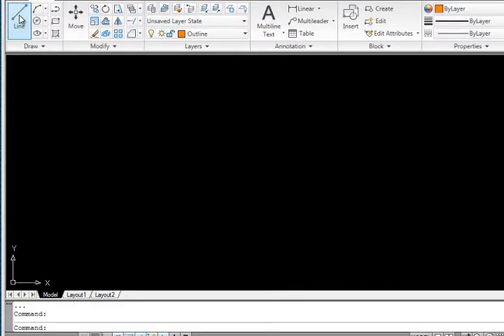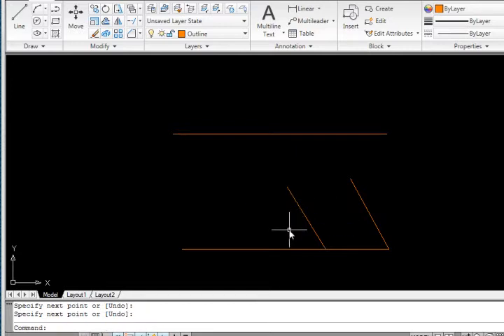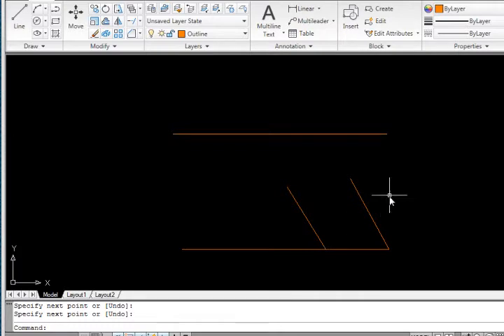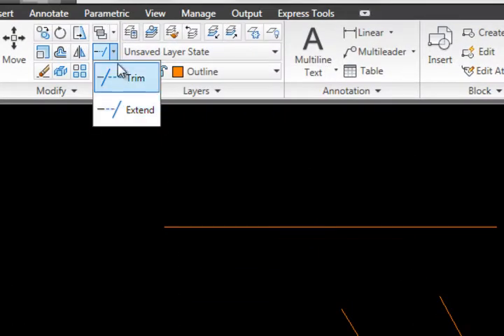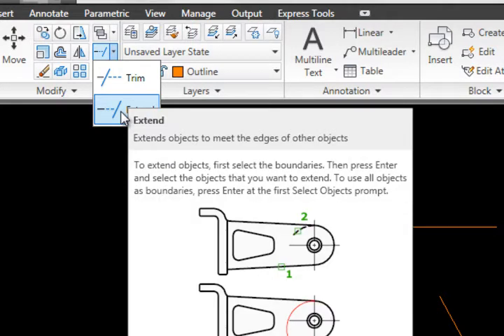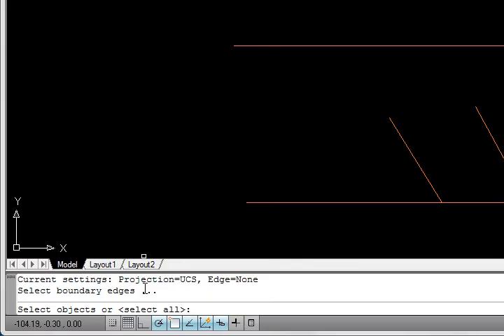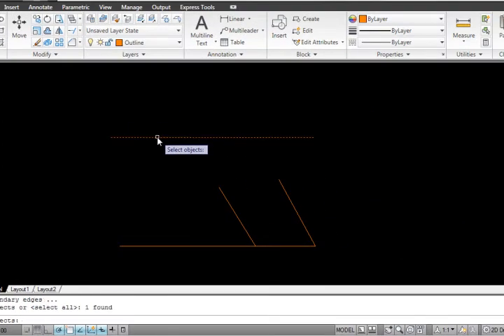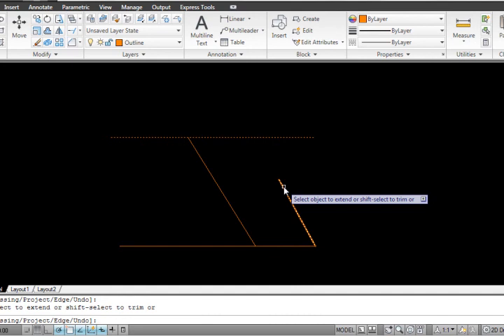How to 18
How to use Extend Command